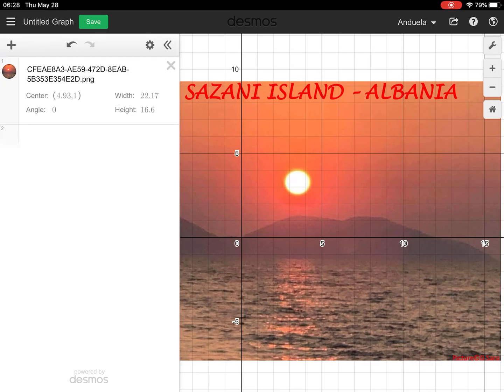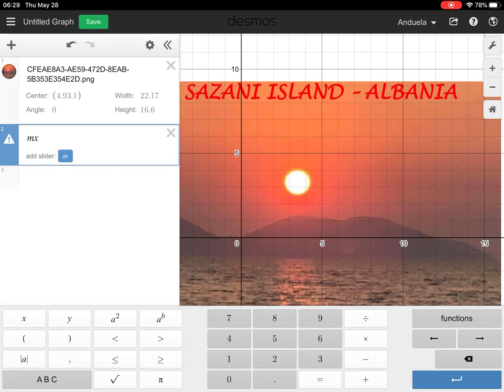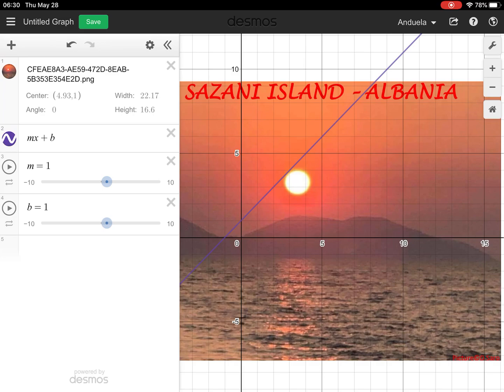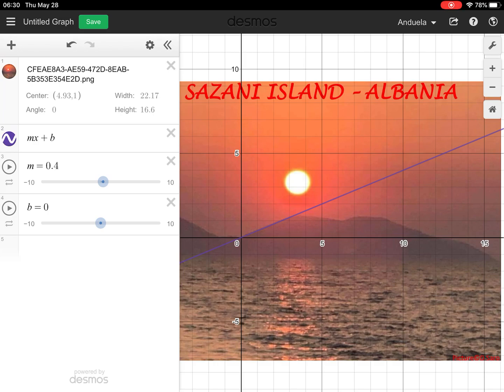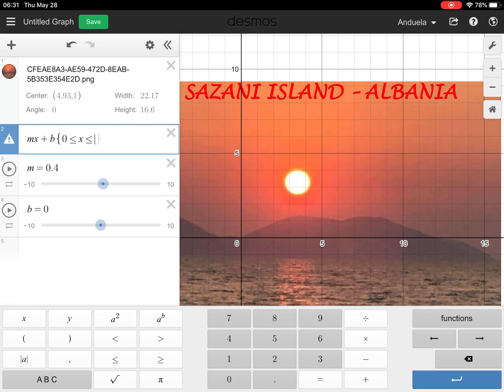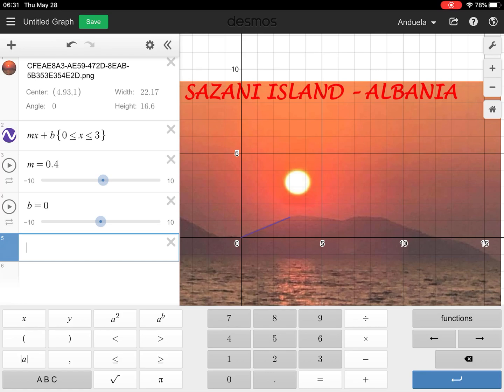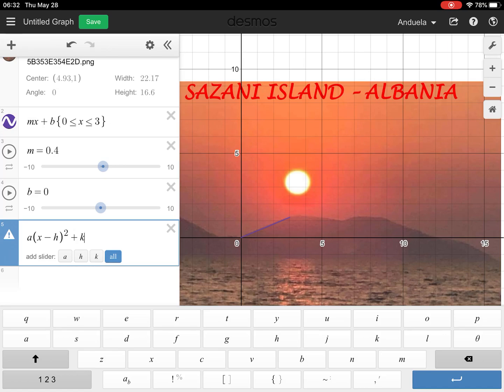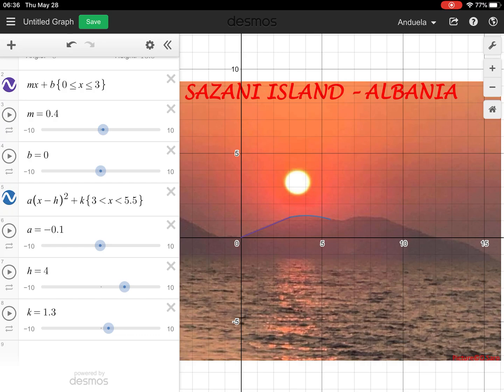USING DESMOS TO DRAW PIECEWISE CONTINUOUS FUNCTIONS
This video is prepared to assist students  on drawing the shape of a roller coaster using DESMOS.